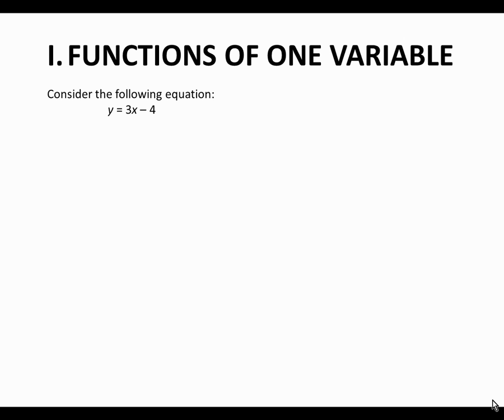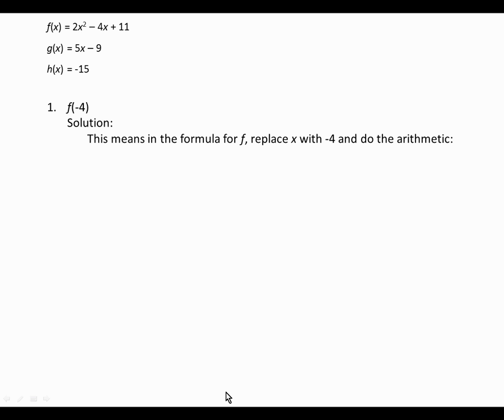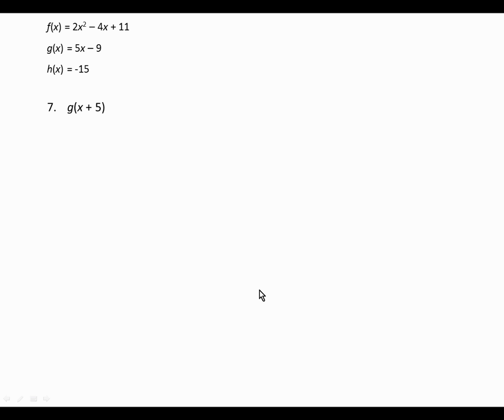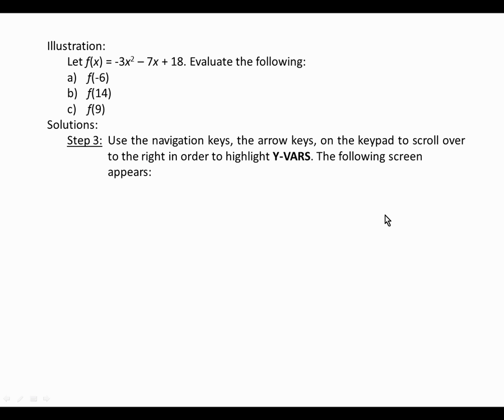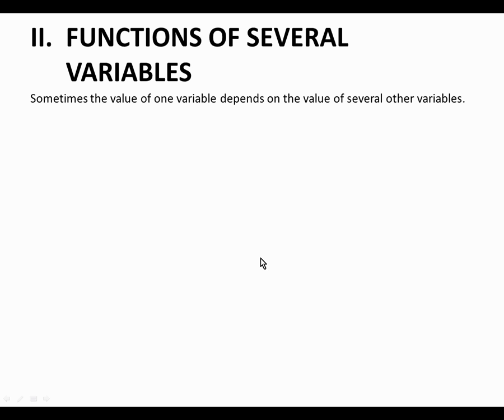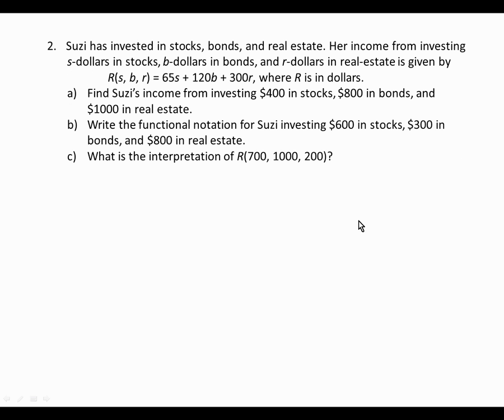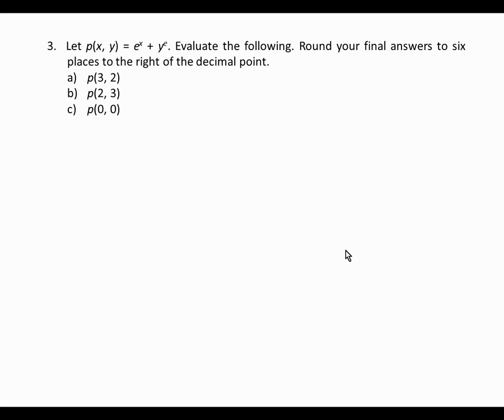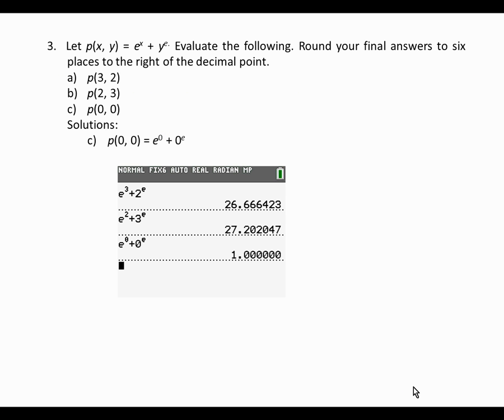Section 1 1 Functions Given by Formulas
This video looks at the traditional formula way of presenting functions. It also introduces how to put functions into the TI83/84 calculators.